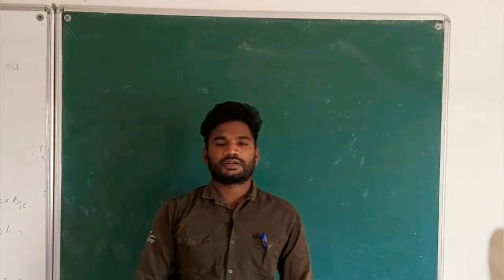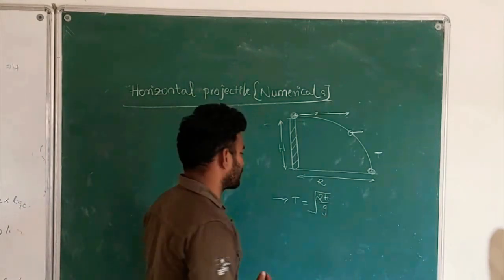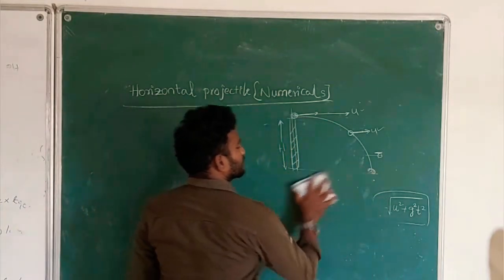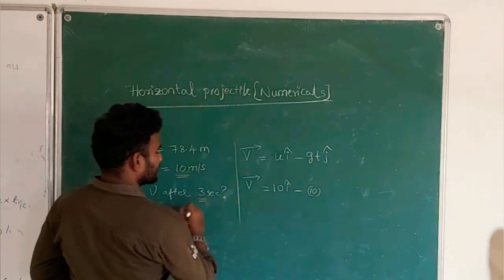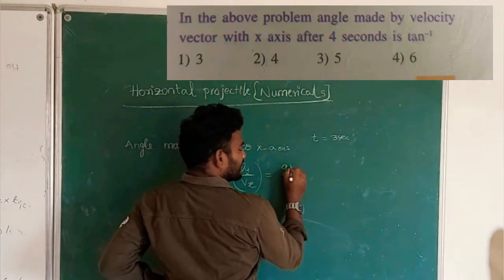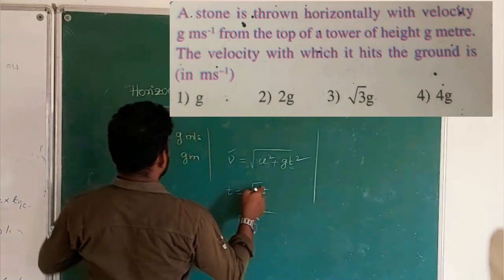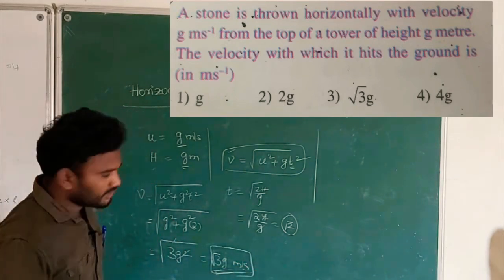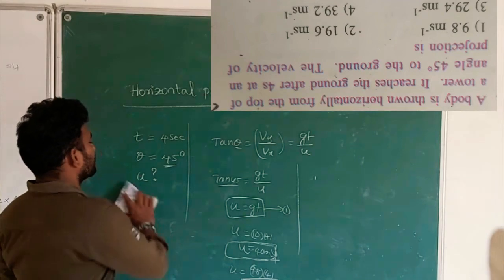Horizontal projectile2@66477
11th physics 2Dmotion (NEET/JEE)